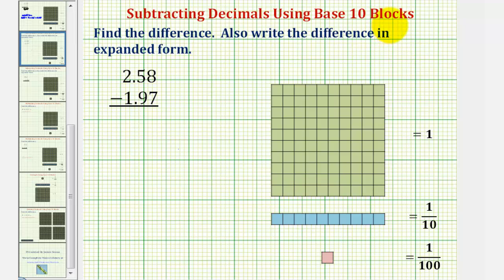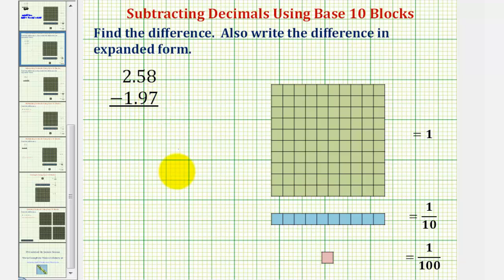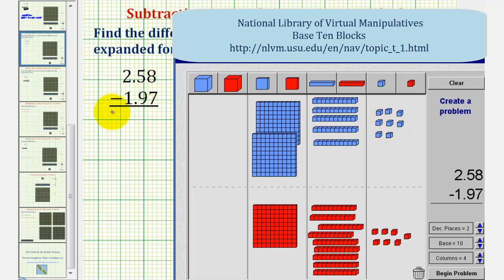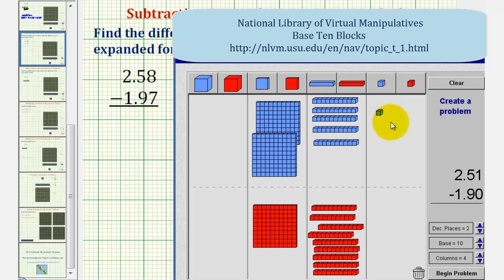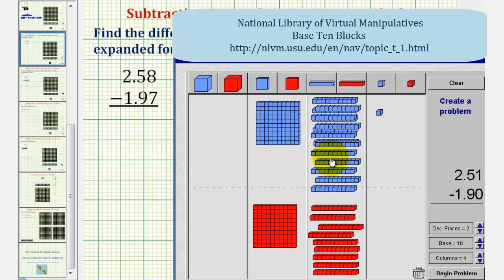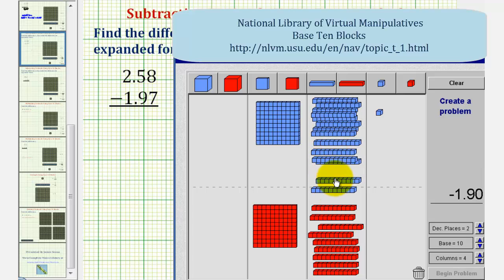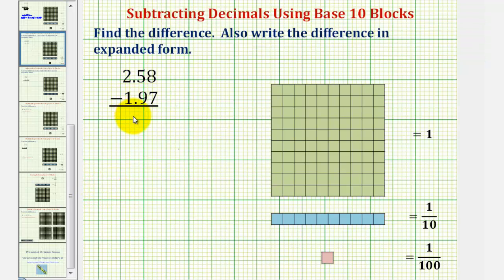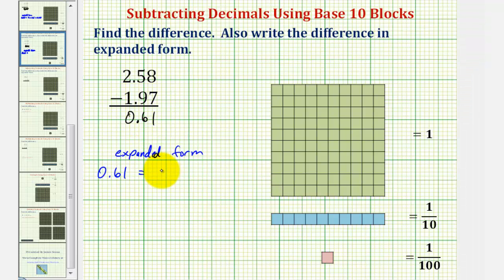Ex 1: Find the Difference of Two Decimals Using Base Ten Blocks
This video explains how to determine the difference of two decimals using base ten blocks.